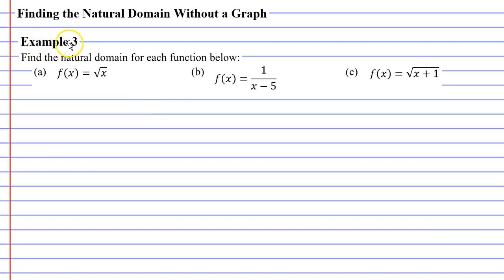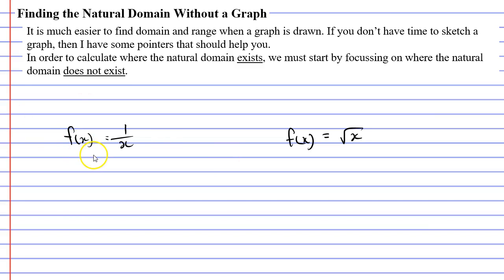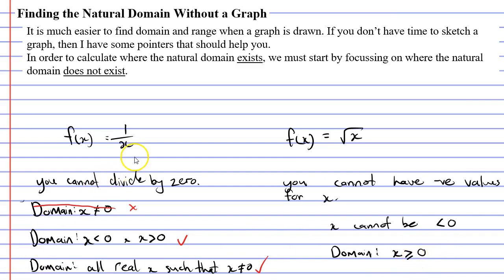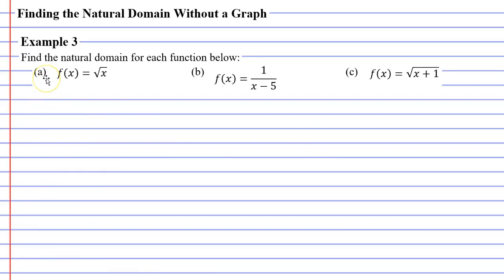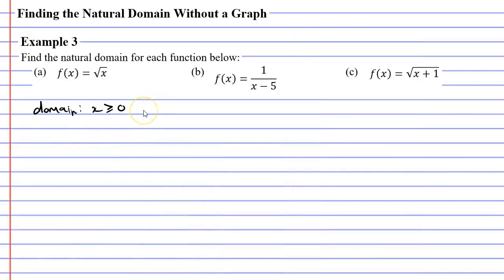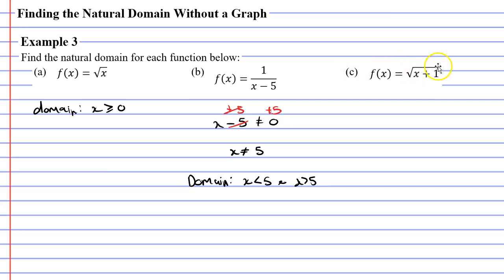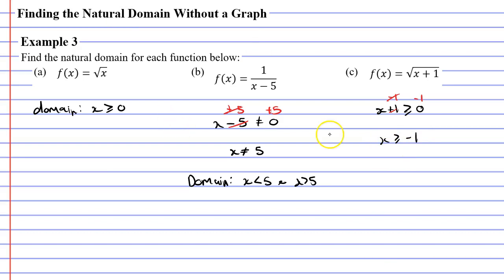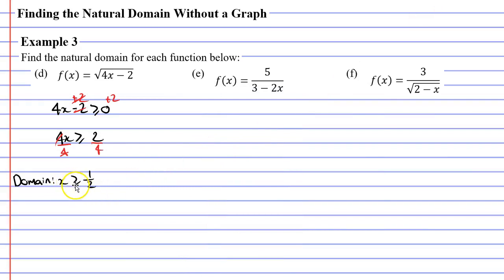3B Domain and Range (3 of 3)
In this video we find the natural domain for functions without the use of a graph.